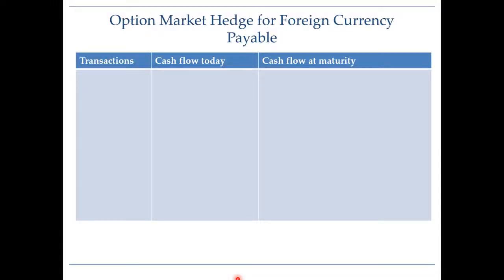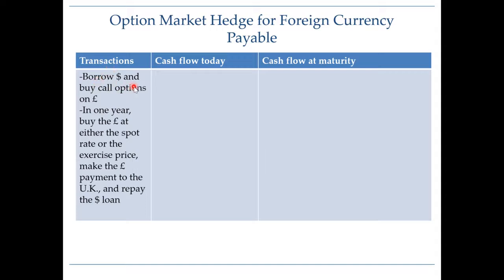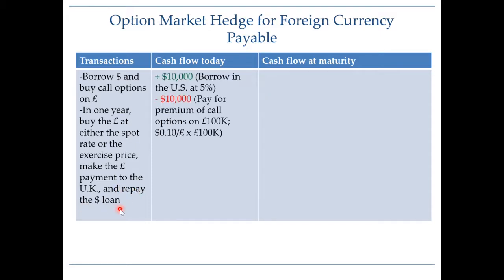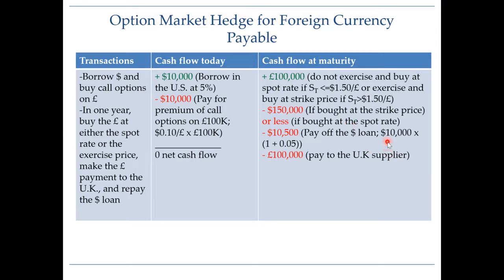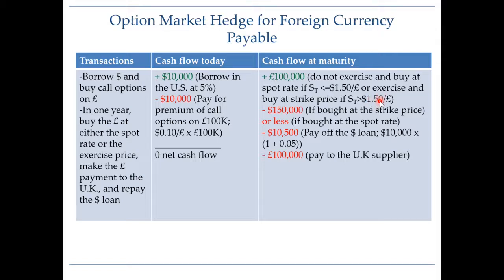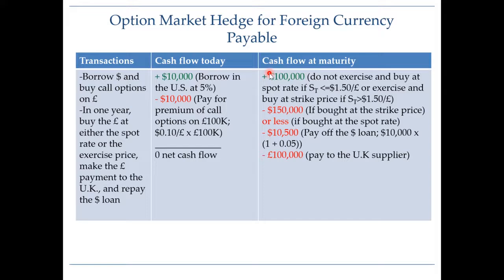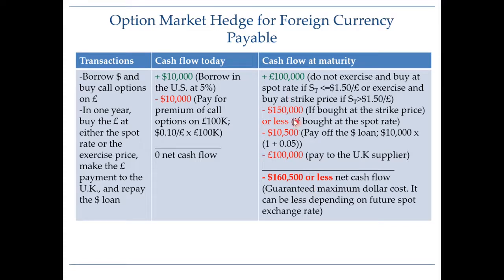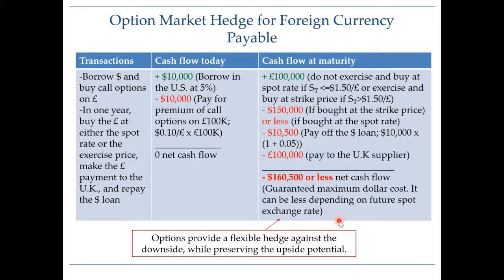Hedging foreign currency payable - Options hedge (Part 4 of 5)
This series of videos shows you how a company can hedge foreign exchange exposure that arises when a payment denominated in a foreign currency is due in the future (i.e., foreign currency payable).  Three different hedging strategies (forward, money market, and options hedge) are used and compared.

Other related video series:
- Hedging Foreign Currency Receivable (Parts 1-5)

These videos can serve as a supplement to Chapter 8 of International Financial Management textbook by Eun, Resnick, and Chuluun from McGraw-Hill.

- Arbitrage Opportunities in the Foreign Exchange Market
- Hedging Foreign Exchange Risk
- Exchange Rate Basics
- Currency Options